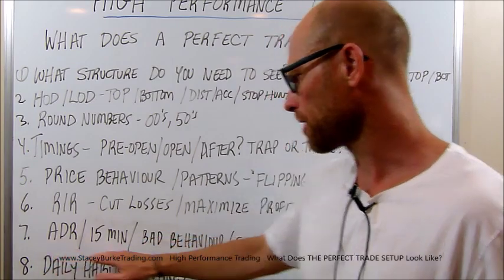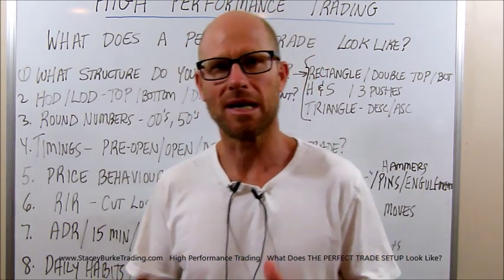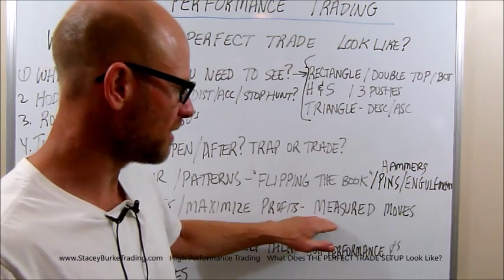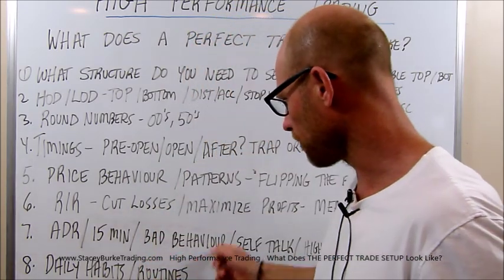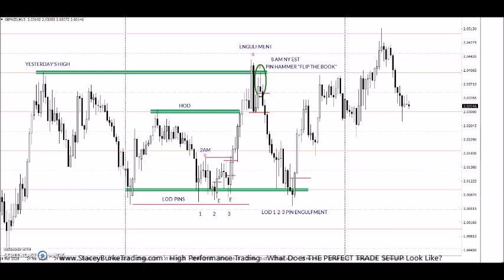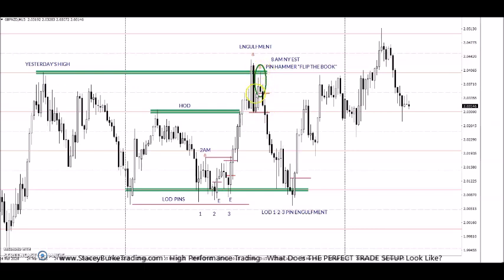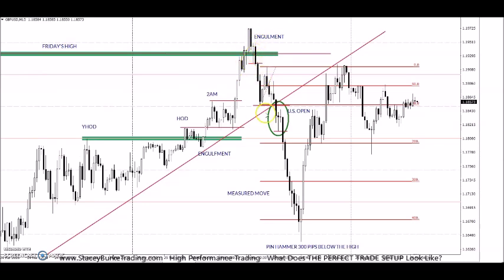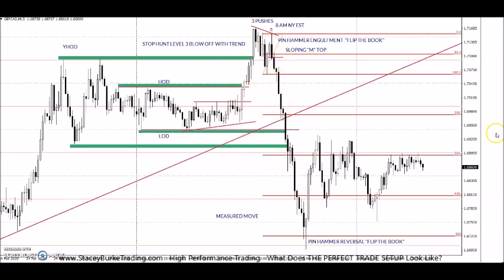What Does THE PERFECT FOREX TRADE SETUP Look Like?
SIMPLE FOREX TRADING STRATEGY  What Does THE PERFECT TRADE SETUP Look Like?

Using a simple forex trading strategy, what do we need to see to give us a perfect textbook playbook trade setup? When we do see it, what do we need to do to trade it and maximize our trading profits.